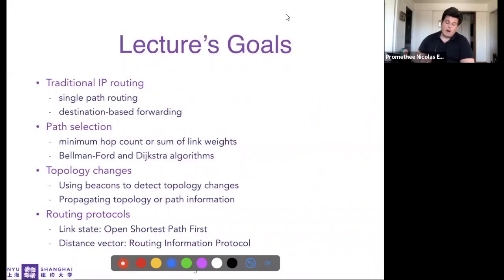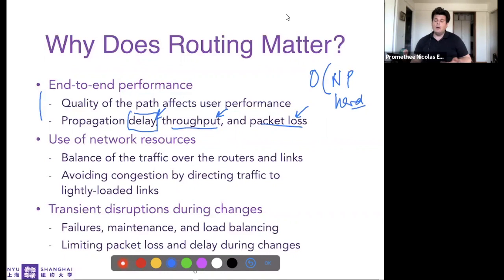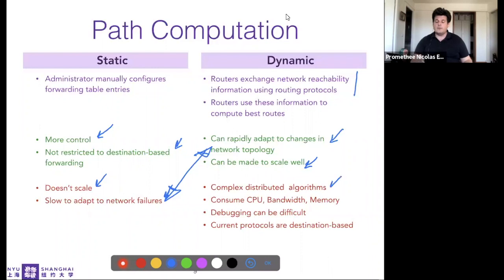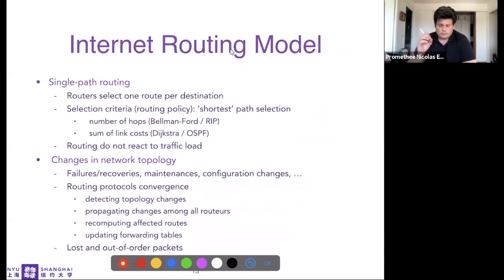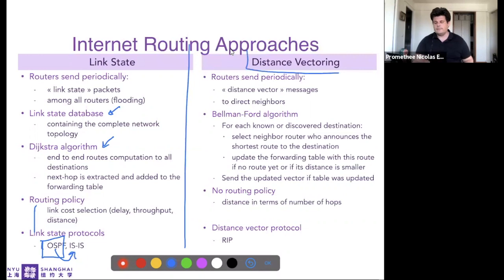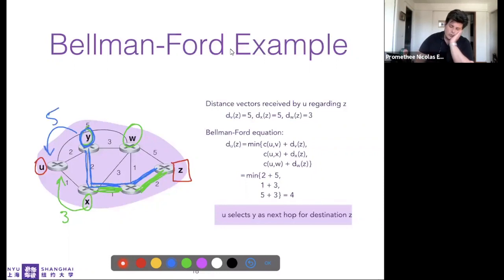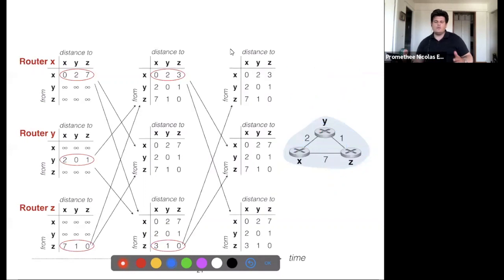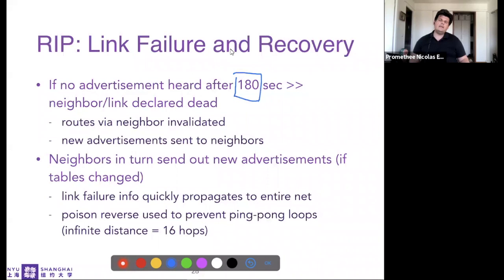Lecture 10 - RIP Routing Information Protocol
Lecture 10 - Intra-domain Routing: RIP Routing Information Protocol
► Chapters:
00:00 Course overview
02:08 IP network later
03:44 Routing vs forwarding
05:55 Why does routing matter?
10:06 Data vs controle plane
12:58 Static vs dynamic path computation
16:51 Distributed vs centralized control plane
19:19 Routing algorithms vs protocols
22:33 Internet routing model
25:42 Link state vs distance vectoring
33:38 Distance vectoring
35:22 Bellman-Ford
45:36 RIP Routing information protocol
47:29 Count to infinity
52:51 RIP link failure and recovery